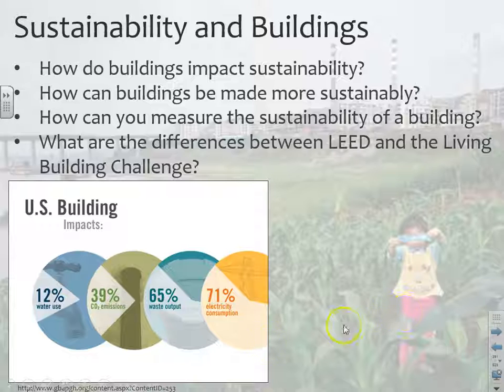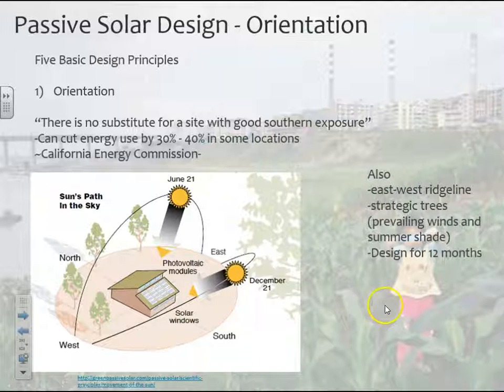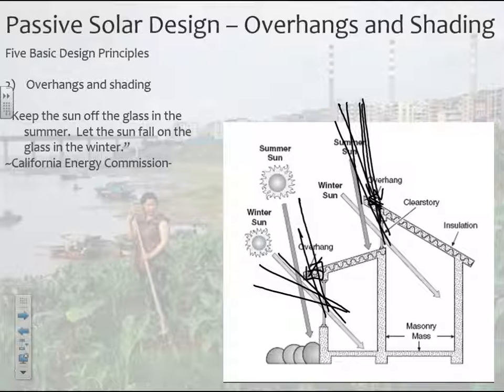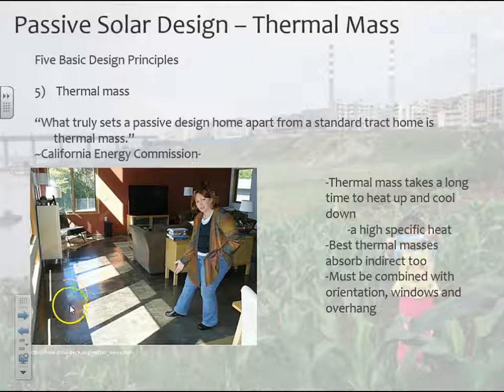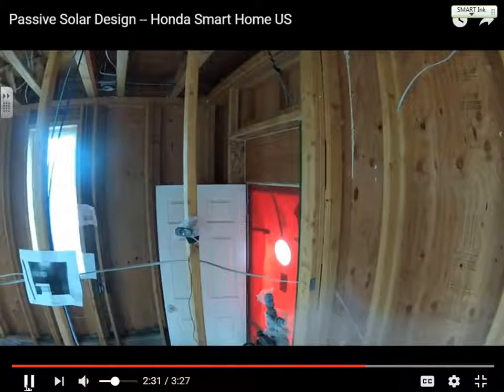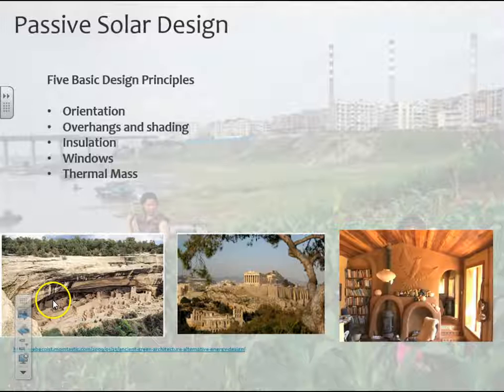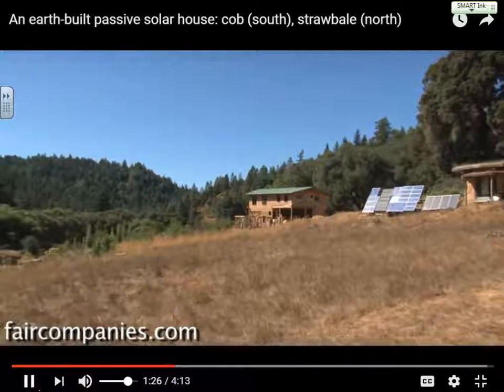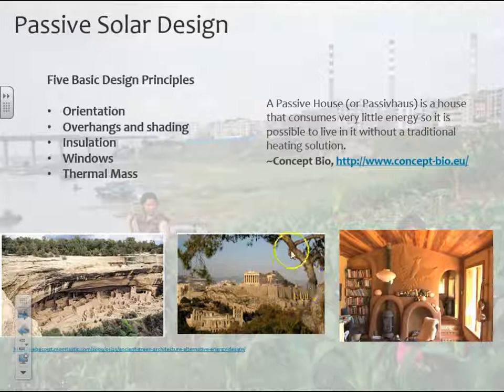SOC 103 - Sustainable Buildings 1